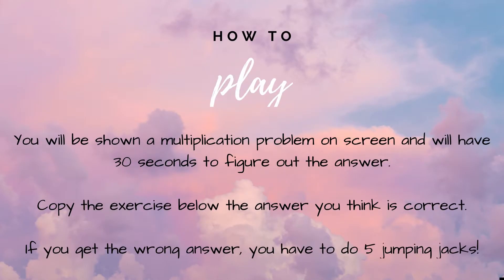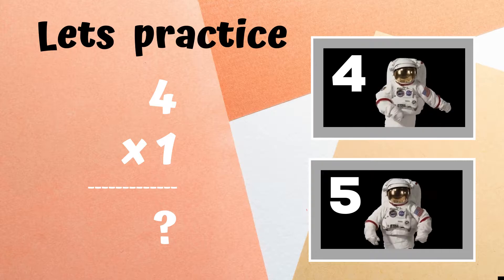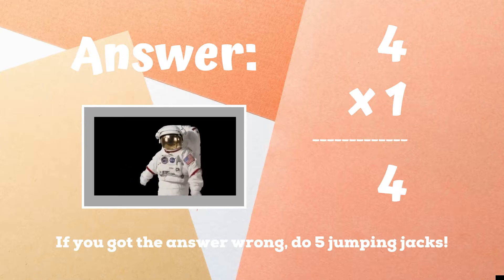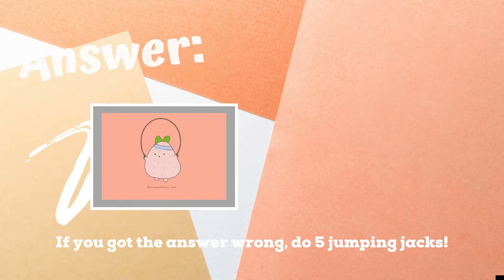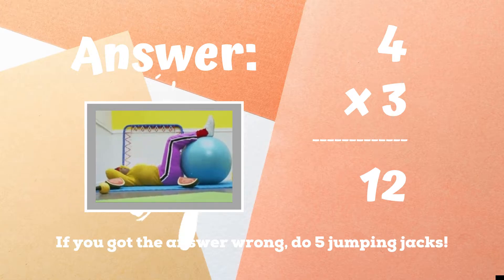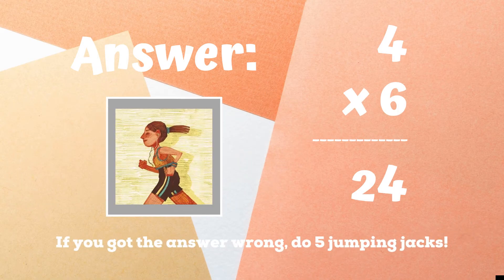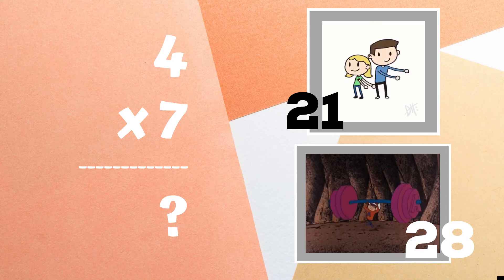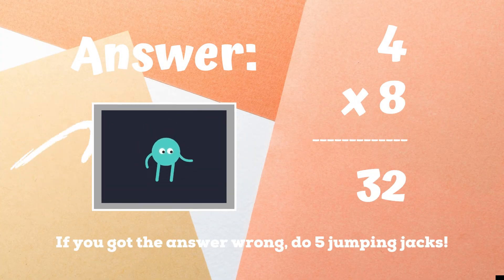Multiply by 4 - Multiplication Math Trivia Fitness Games for Kids (w/audio)